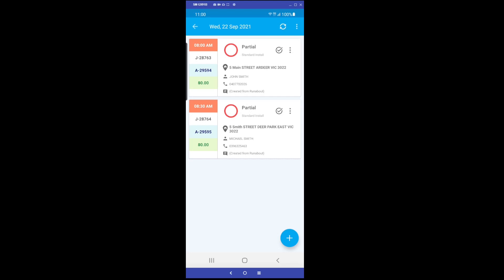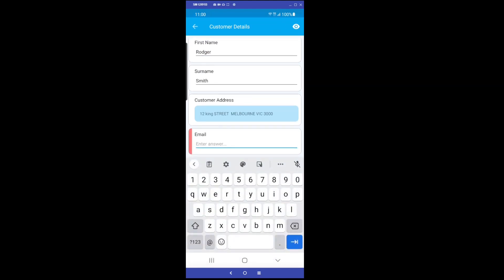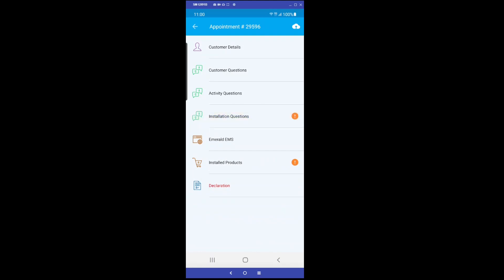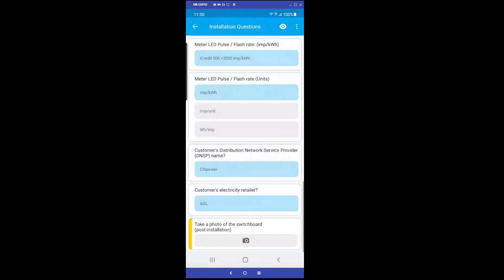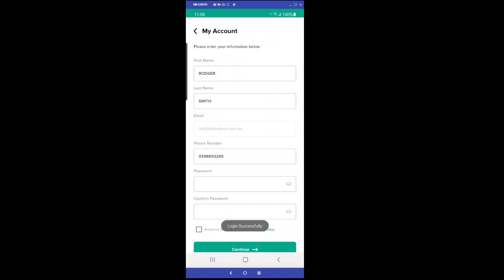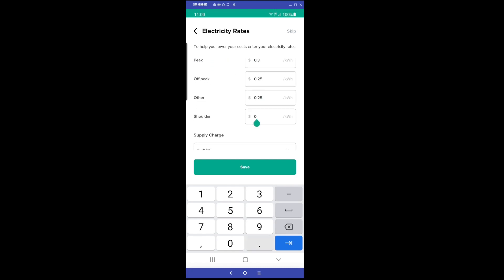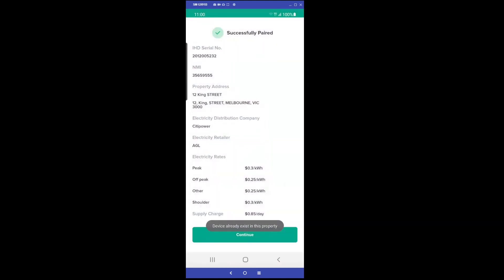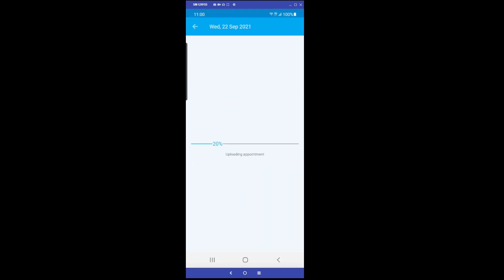Dataforce In-Home-Display installation (with the Emerald Electricity Advisor)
This video provides an example of an Activity 30B (Non-Zigbee In-Home-Display) installation under the Victorian Energy Upgrades scheme using Dataforce Runabout